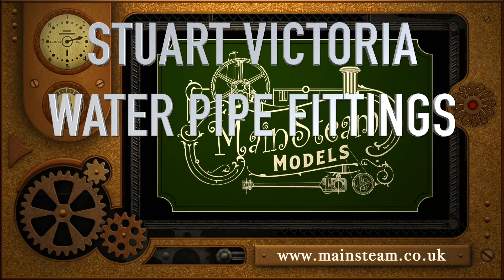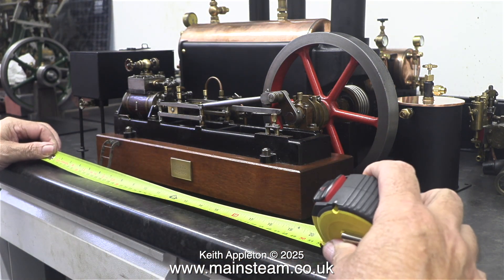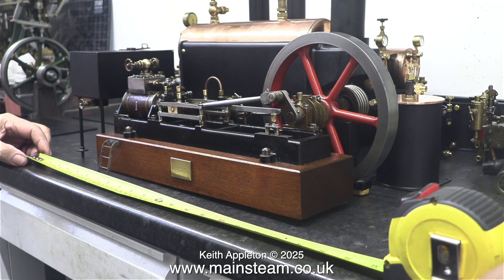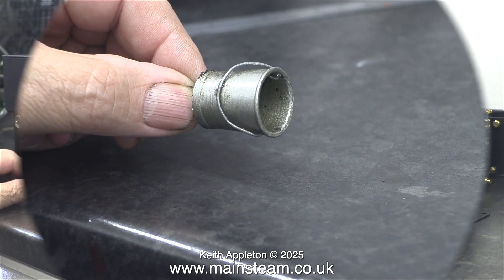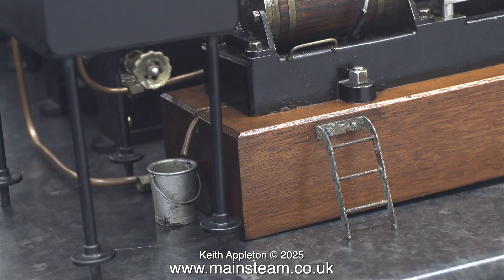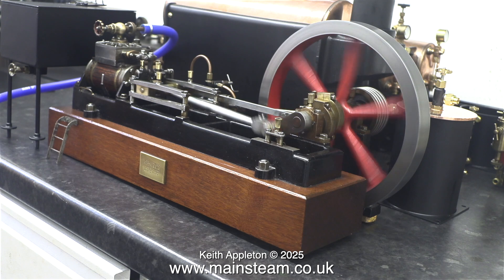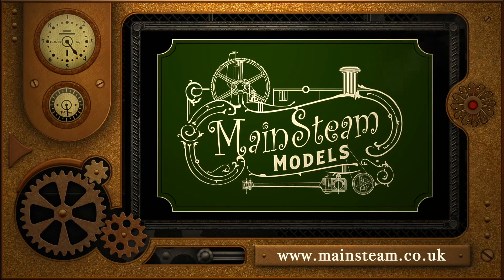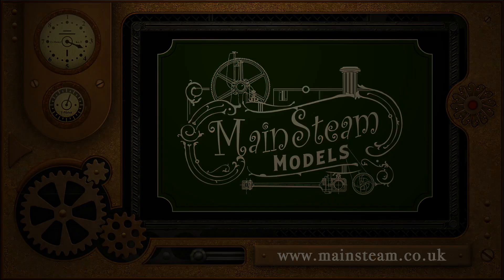STUART VICTORIA STEAM PLANT LAYOUT - PART #20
Stuart Victoria Steam Plant Layout - Part #20. Accurately positioning all parts of the Stuart Victoria Steam Plant on the bench. This will allow me to accurately fit the components on the Mahogany Baseboard and show me what size it will need to be.